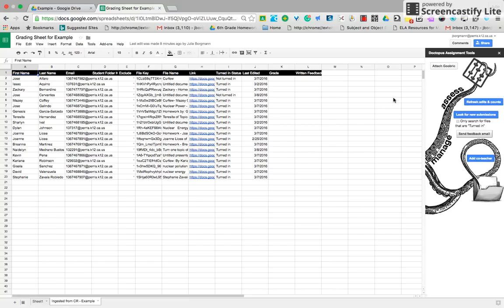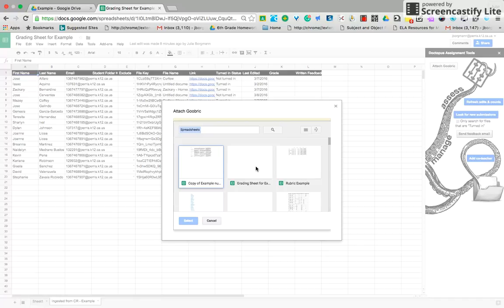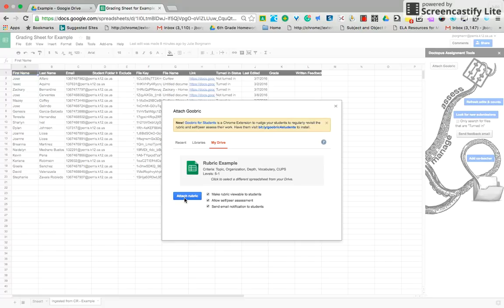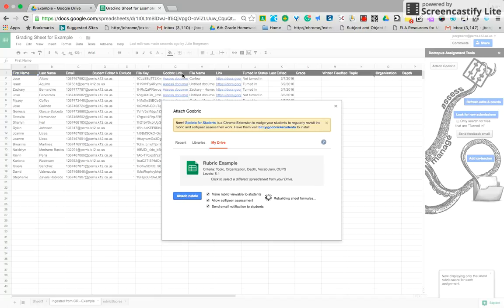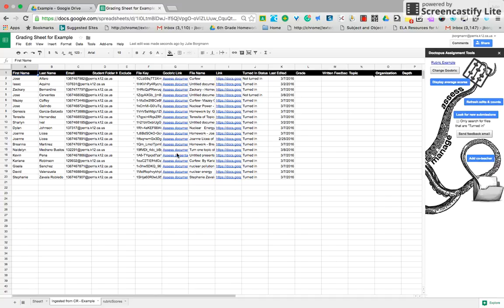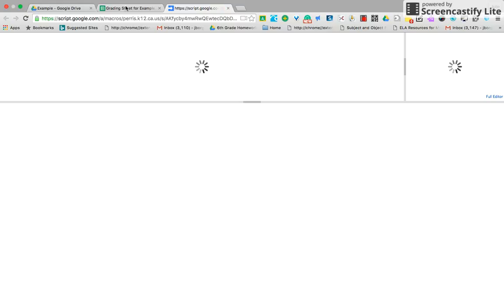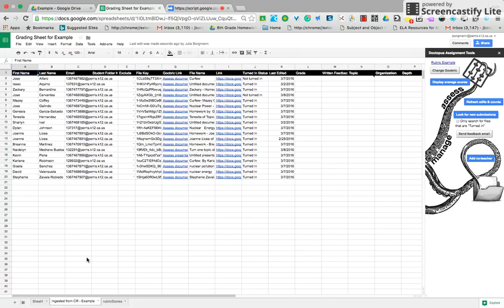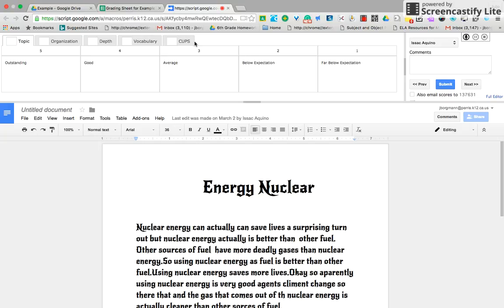Attaching a Goobric in Doctopus (part 2)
This will show you how to take an EXISTING rubric (already created in Google Sheets and stored on your drive) and import it into your Grading Sheet created in Part 1